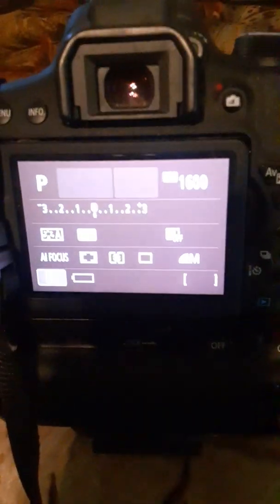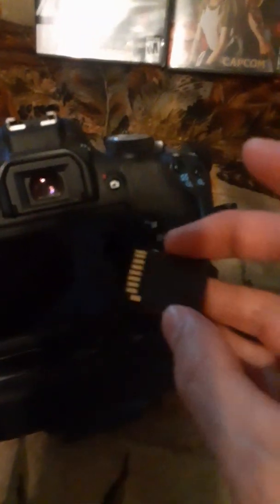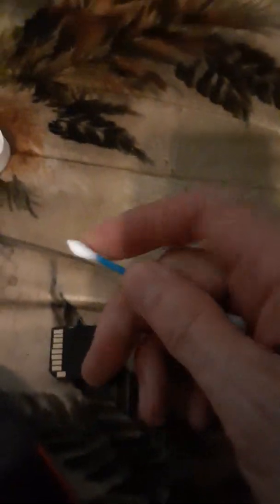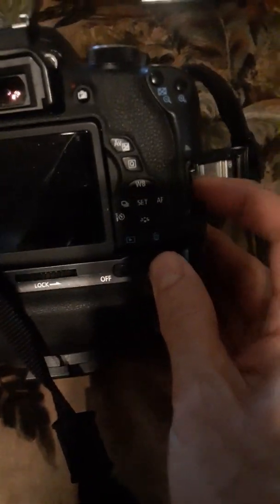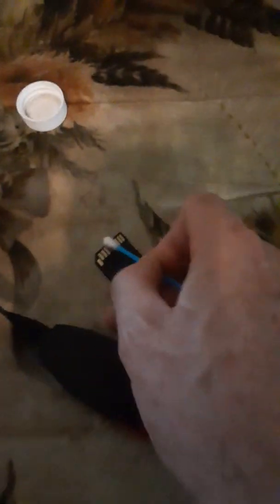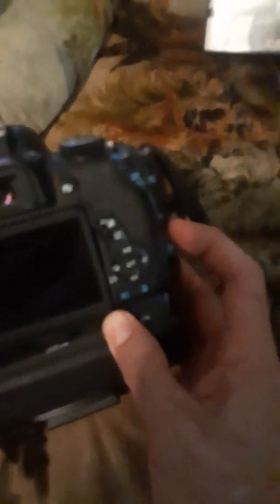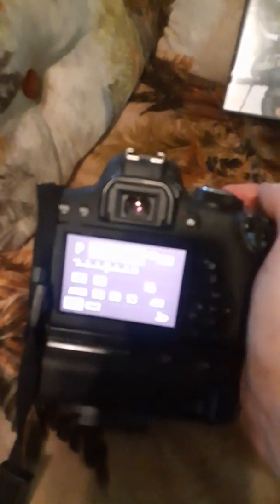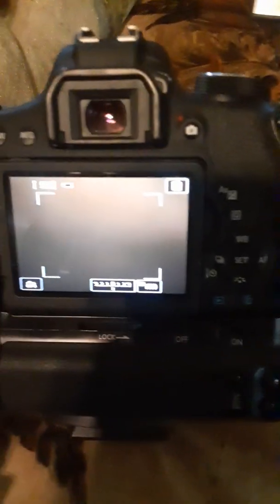Card cannot be accessed-easy fix for Canon Cameras-How to clean contacts in a T6i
I mentioned 70% iso alchohol since thats what most will have. Be sure you only have a thin small amount- if it looks heavy on contacts or is dripping its too thick . If its too thick do not insert into camera as it may leak onto circuits. You can also use higher grade alchohol if you have it or electronic contact cleaner such as de oxit. I am not responsible if you use too much and damage camera. Hope this helps someone..  The camera is a Canon t6i but should work in other SLR Canons since the card slot is very simular in most. It may also work in other models of cameras but I cannot confirm this as some may have tighter cases/circuity which may not allow alchohol to dry properly so Im not reccomending on other cameras even though it may work.
NOTE:do not use the green isopropl alchohol it has other impurities that might make problem worse. Also try cleaning just the card first then drying if you are unsure if its the camera or the card or try other known good cards. I knew it was camera in my case the card was good. I use this method to clean camera about every 2 years -the Canons seem to have this issue with dirty contacts.